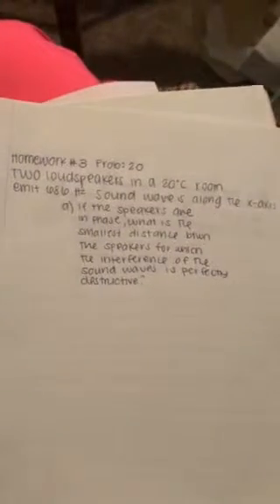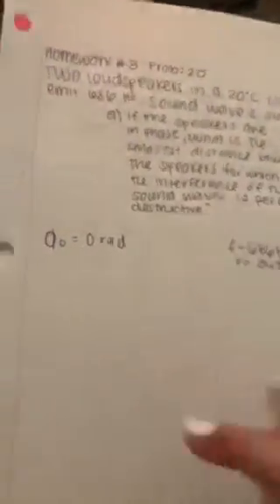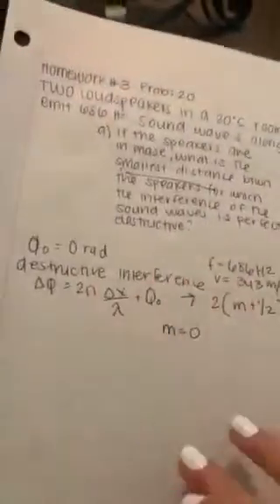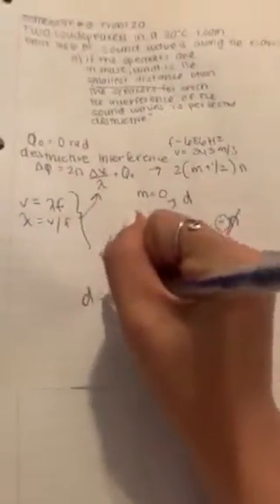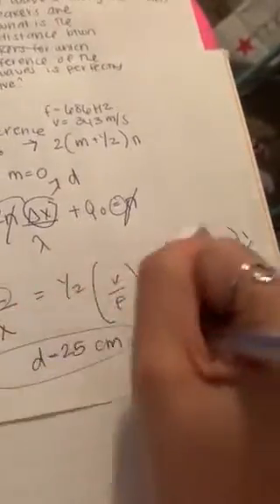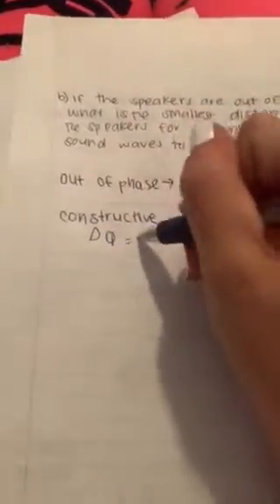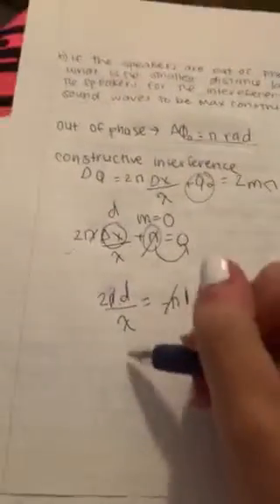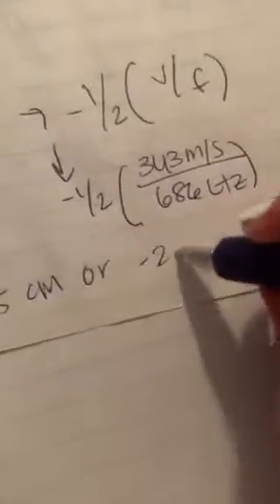UCSC Physics 6B Spring 2019 Hannah Hamblin Hw#3, p.20